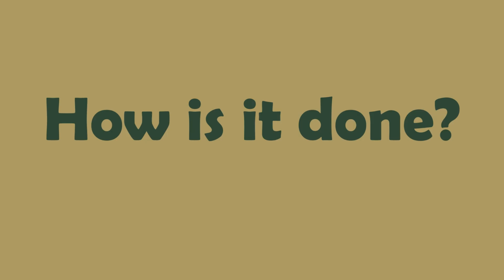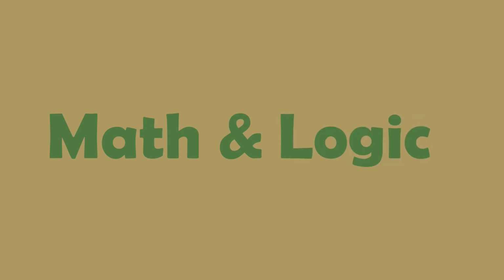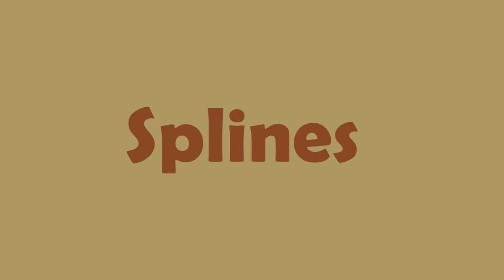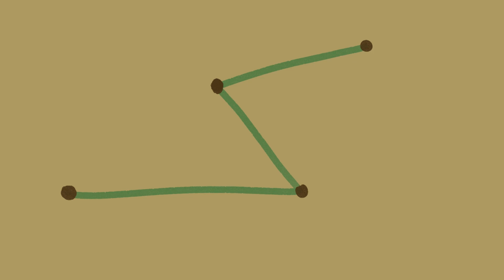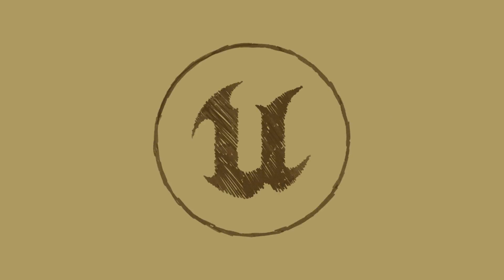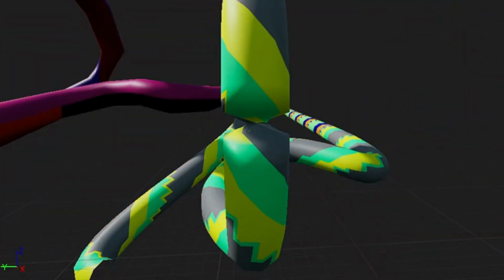Splines & Plants (Devlog)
Take a look at what's under the hood of my untitled potion-making game.
In this video, I talk about splines and how I use them to generate plants procedurally.